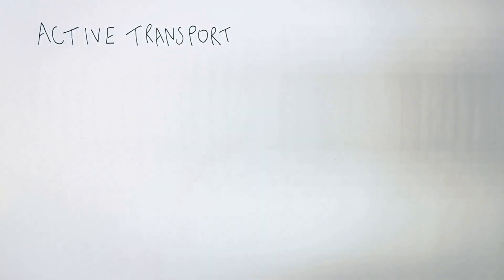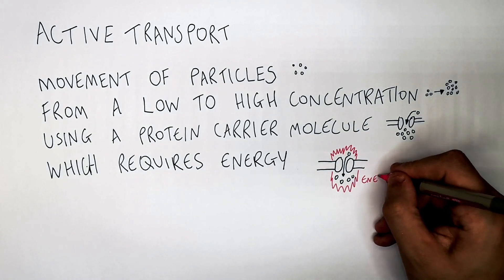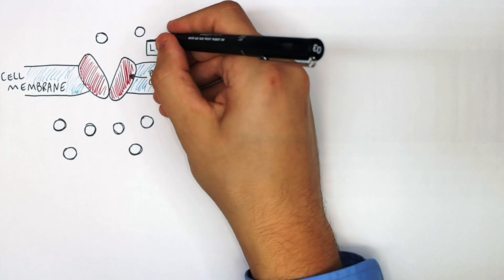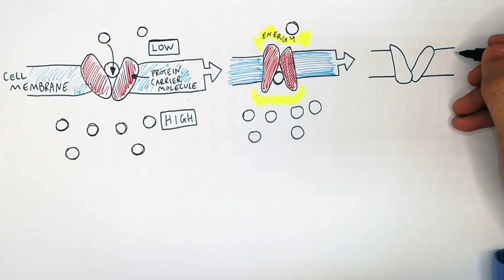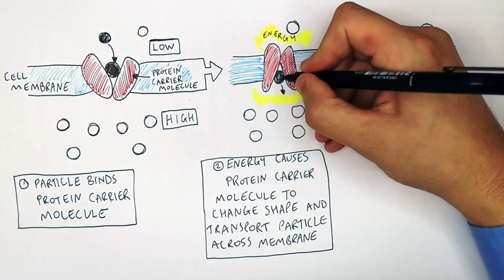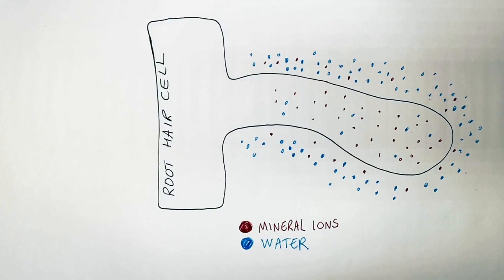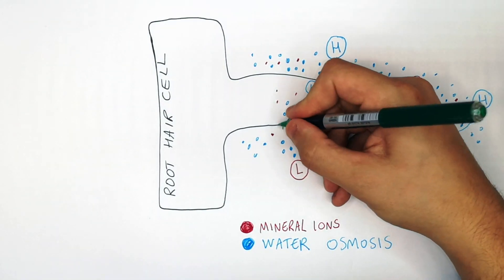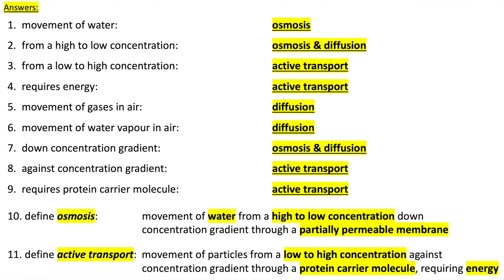Active Transport - GCSE Biology | kayscience.com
Active transport is the movement of particles from a low to high concentration through a protein carrier molecule, and it requires energy.

It transports particles against the concentration gradient.